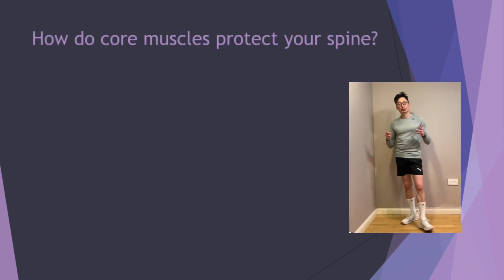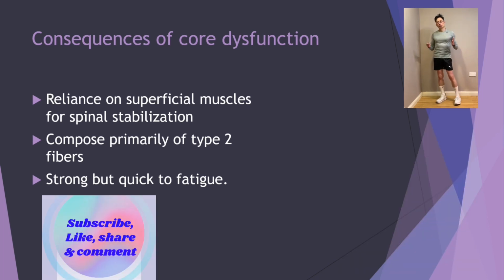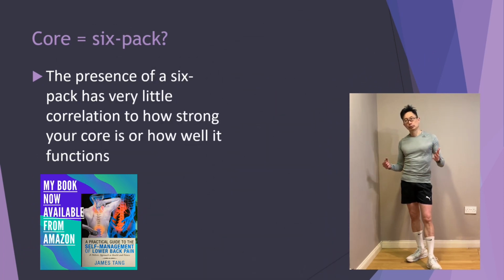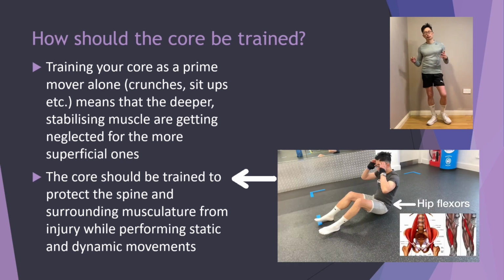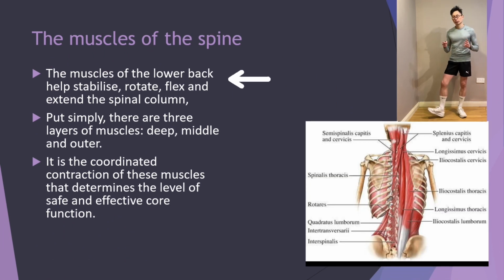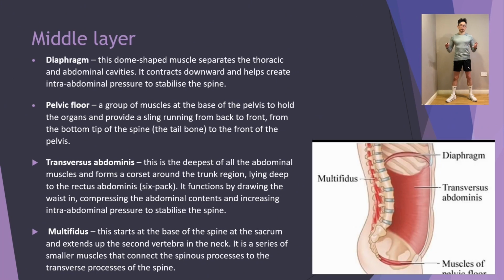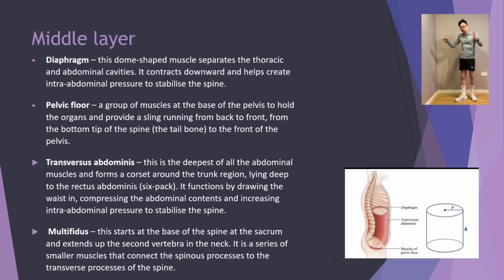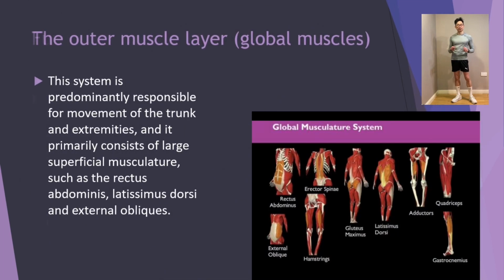What is the core? How to train the core the right way? - Part 1 - Core training ,James tang Fitness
If you suffer from back pain, you’ve probably heard that strengthening your core can bring you some relief. But is this always true? I am explaining to you in this and the next video what the core is, and how a dysfunctional core can predispose you to lower back pain. I will share with you common mistakes that people make in core training and how to train your core wisely and effectively.

Please consult your PT for further advice 😃😃

If you’re interested in improving your health & fitness, losing weight, or if you suffer from or wish to prevent back pain, please take a look at my book - A practical guide to the self-management of lower back pain - A holistic approach to health & fitness: Available from Amazon.